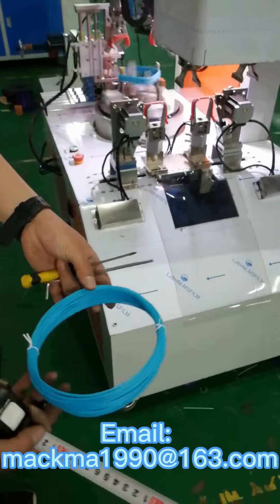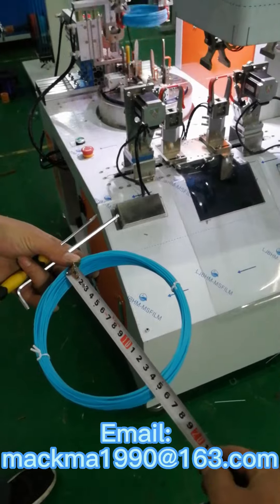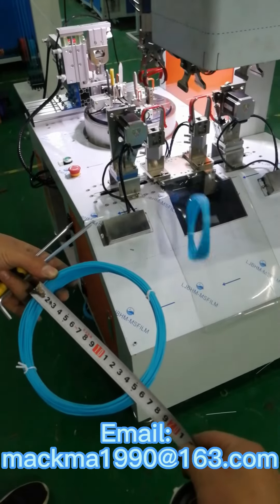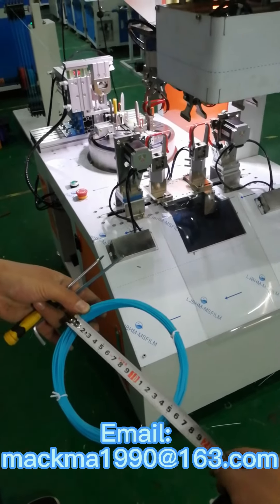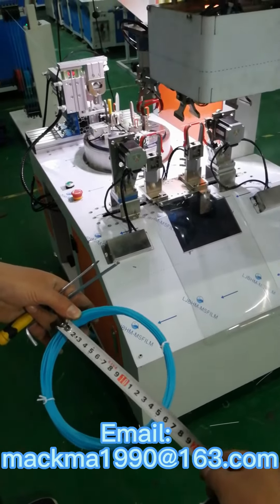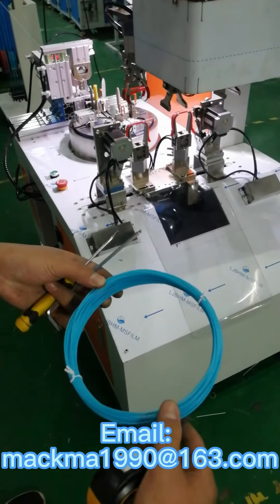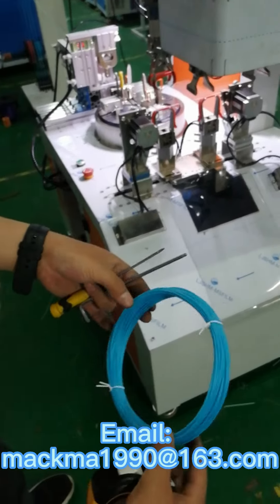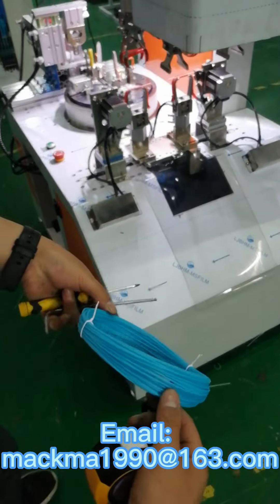3D printing filament automatic rewinding machine for making filament sample